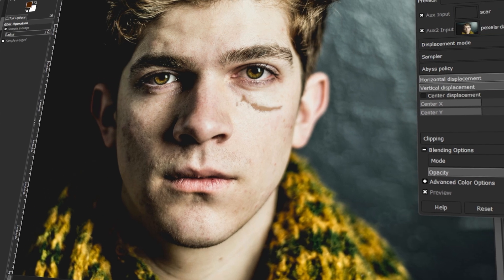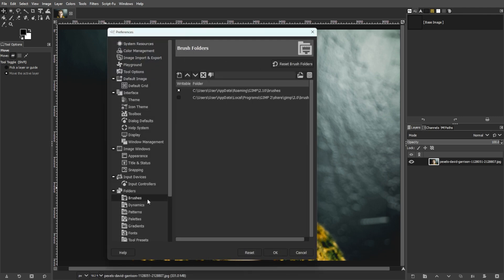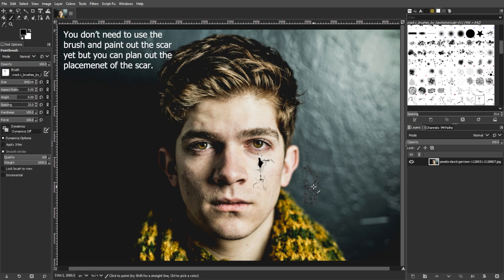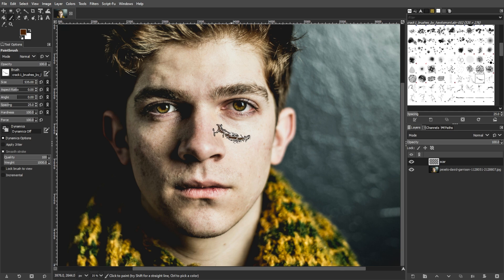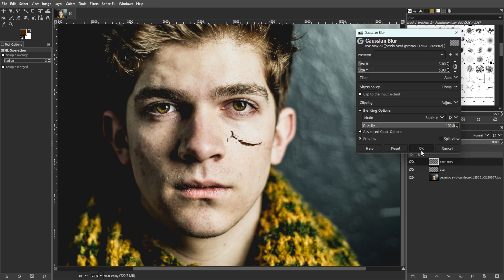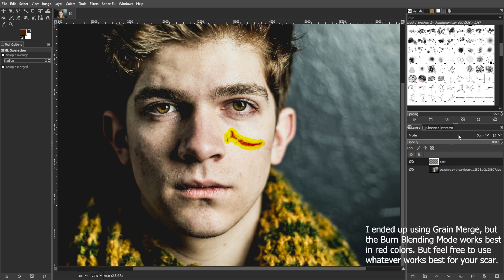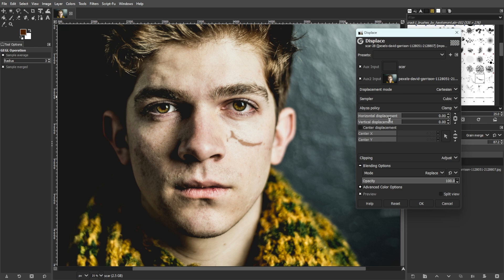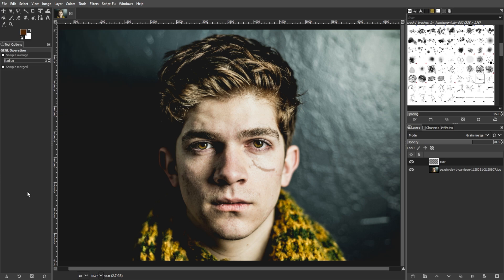How to Add a SCAR to the Skin in GIMP (Free Brushes Provided in Description)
Learn how to add a realistic scar to the skin in GIMP with this step-by-step tutorial. Discover techniques to create and blend scars, enhancing your photo editing skills to produce convincing and detailed results.